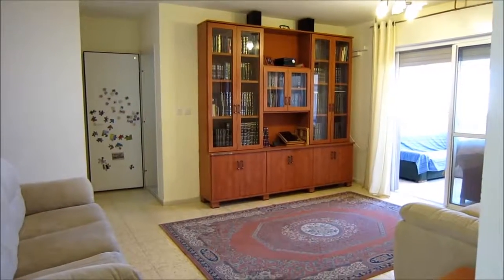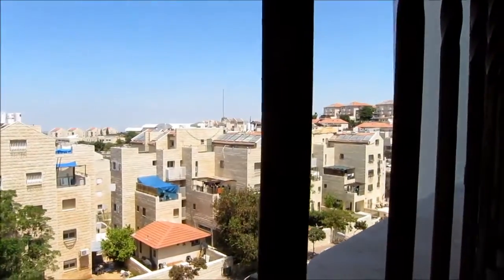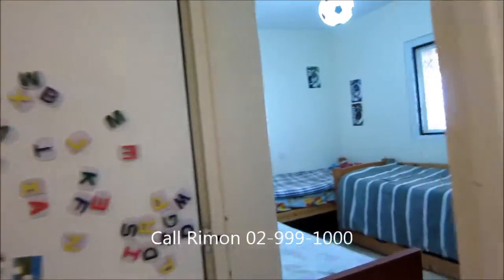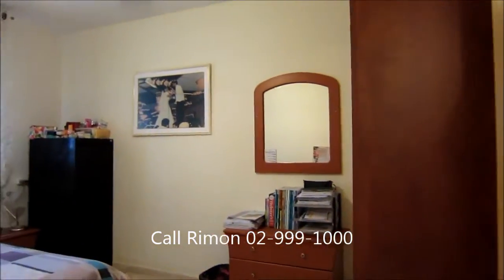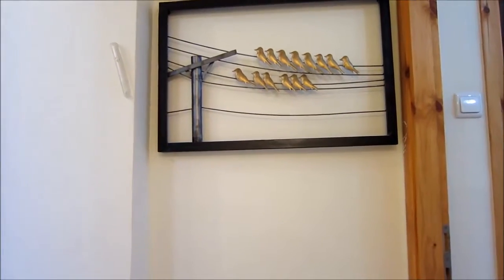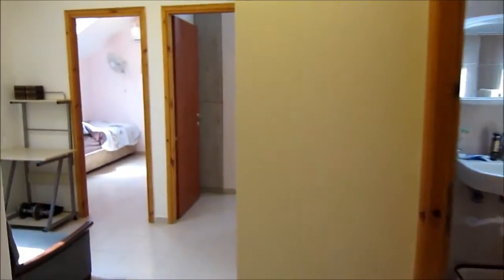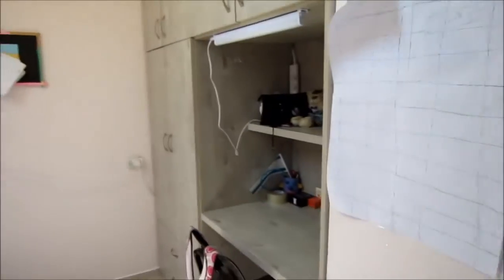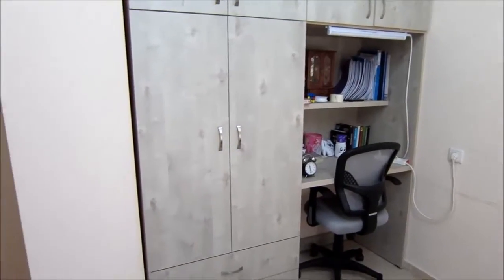Apartment for Sale Nachal Dolev, Ramat Bet Shemesh